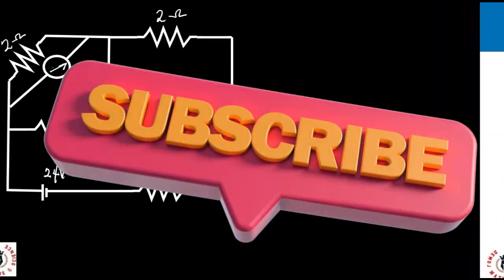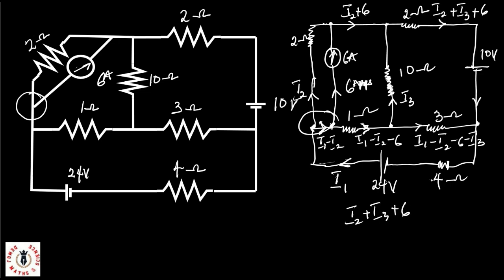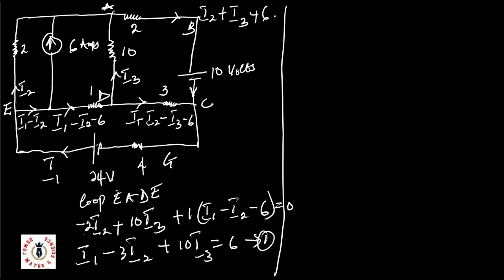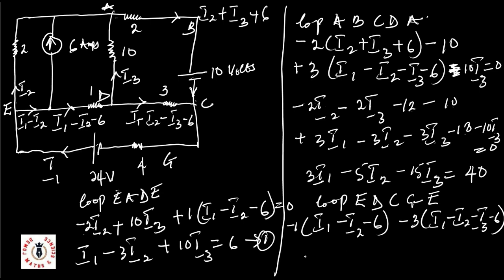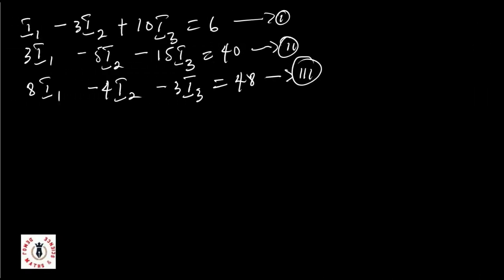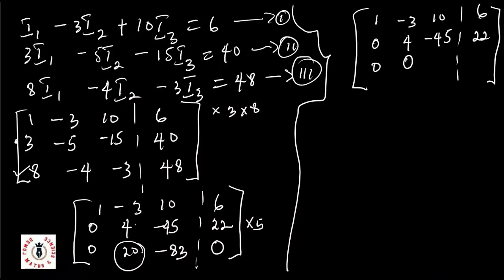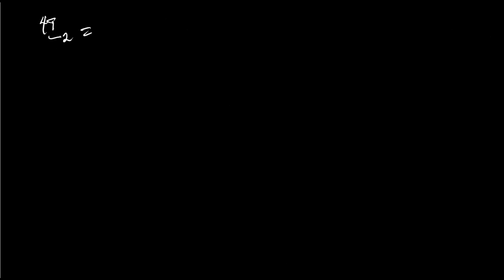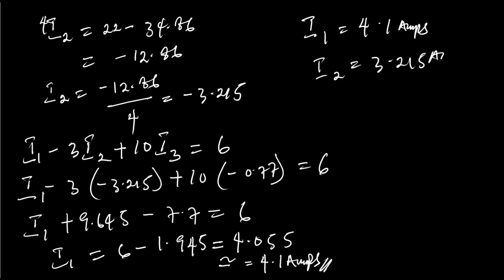A worked Example on Kirchhoff' Voltage and Current Law | KVL KCL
In this lesson, we will use an example to further explain Kirchhoff's law. We use both the current and voltage laws.